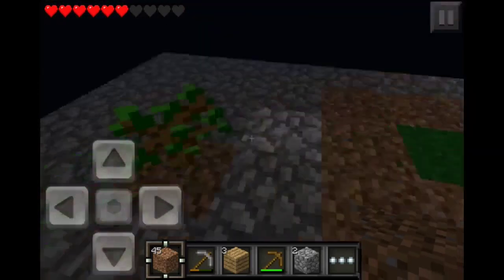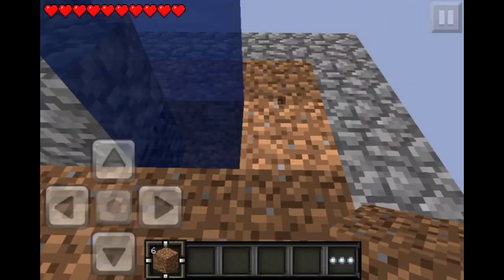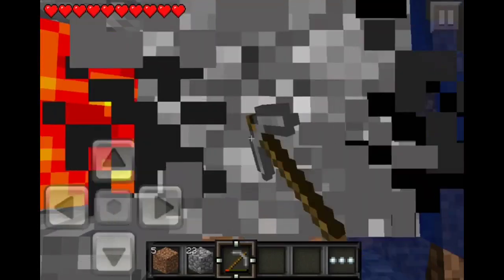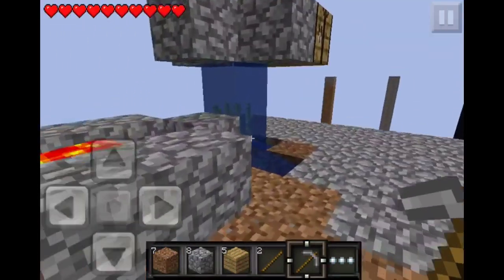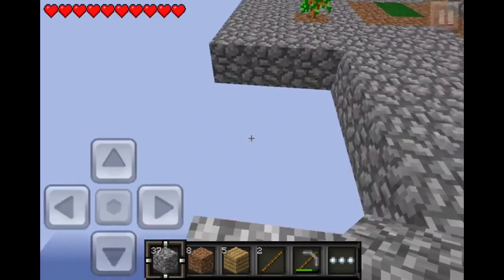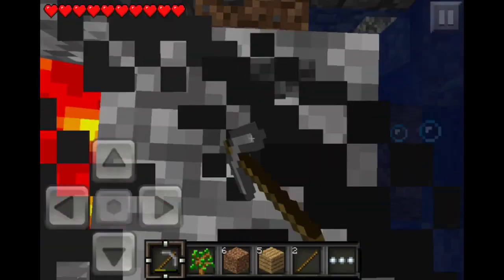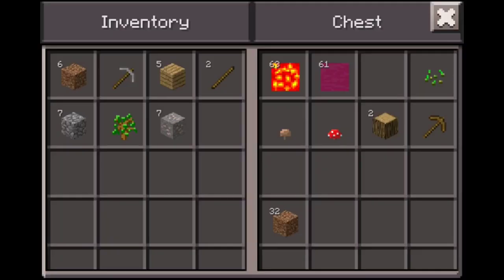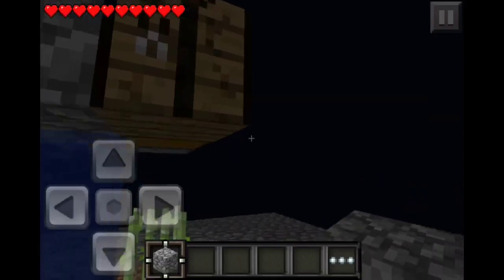Minecraft PE: 4 Pillar Skyblock Survival Ep. 2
Gamecenter: BeanerKid123